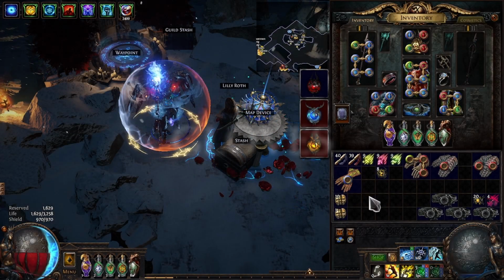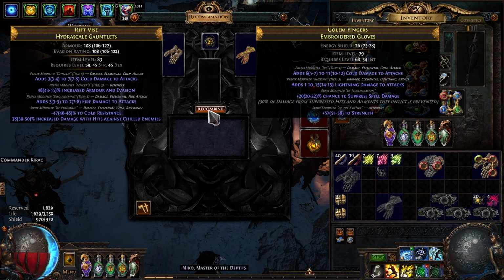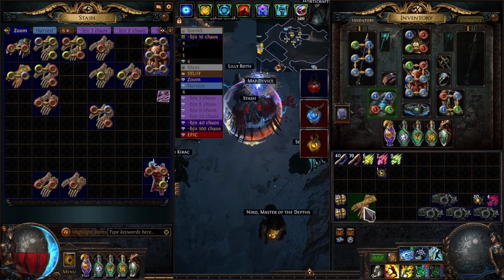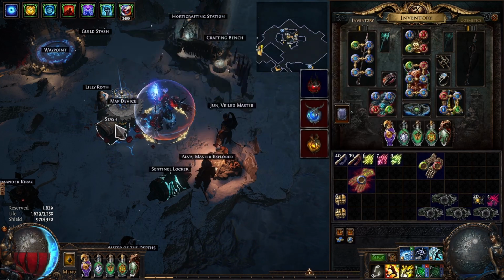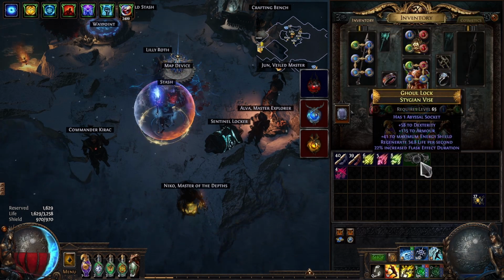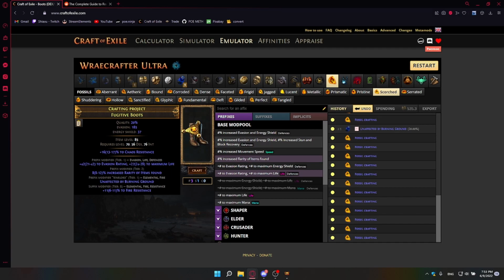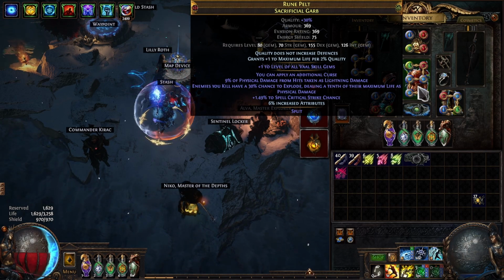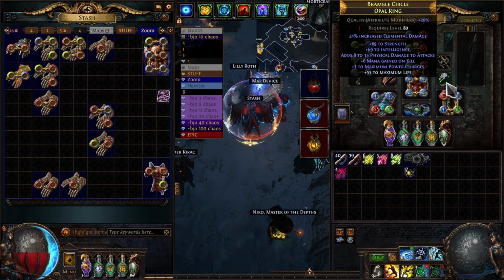How to craft gear for my ZOOM BV build | Path of Exile 3.18 Sentinel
This is how I crafted my gear, and how you can easily craft it yourself as well.